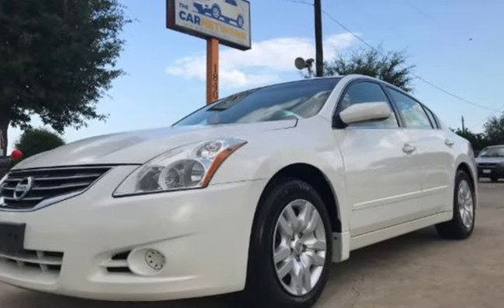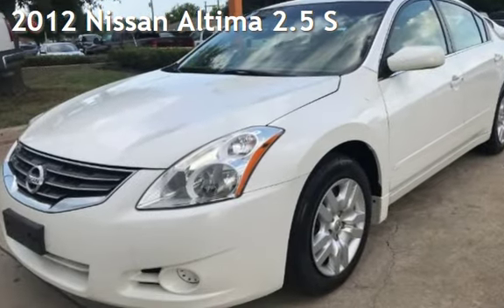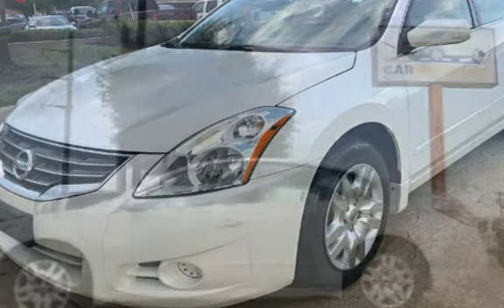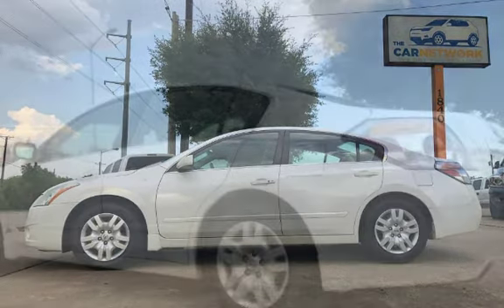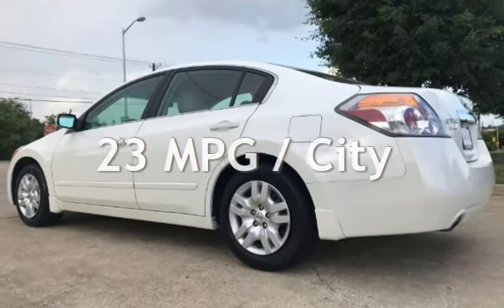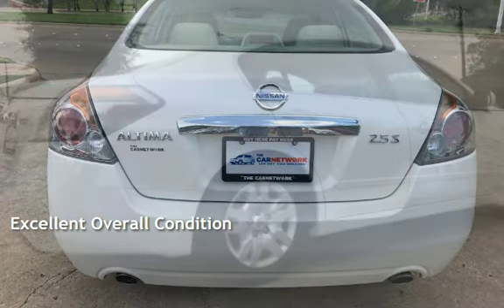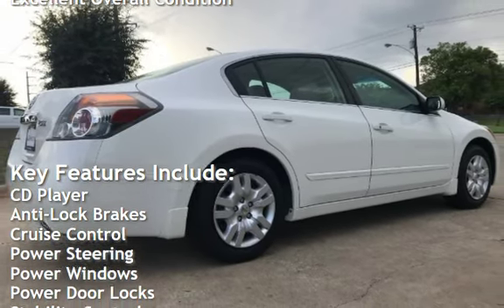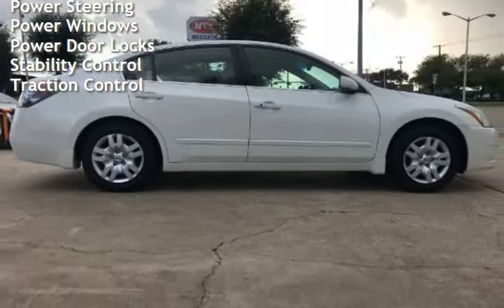2012 Nissan Altima 2.5 S for sale in Garland, TX